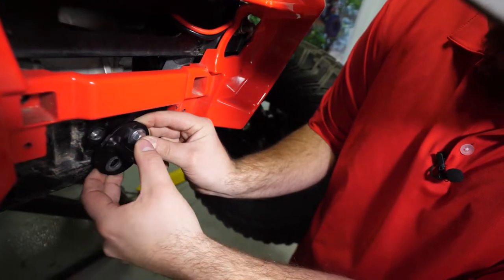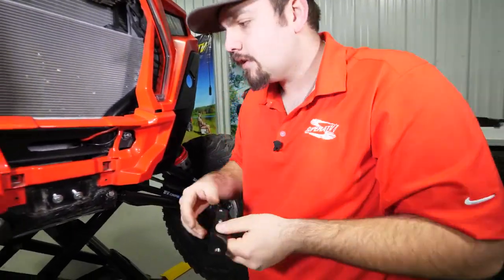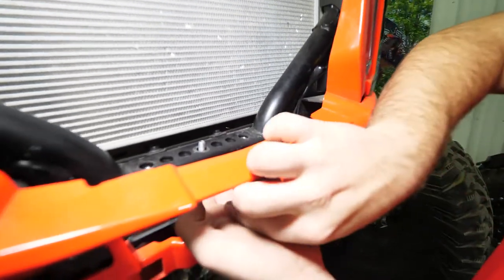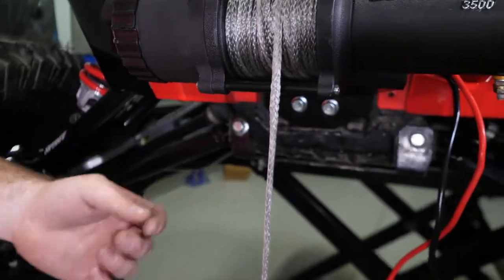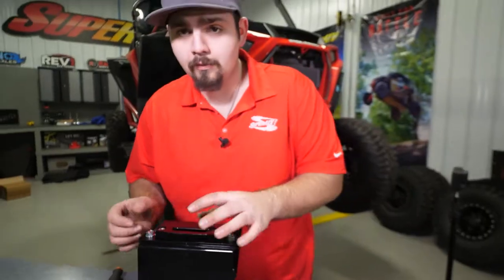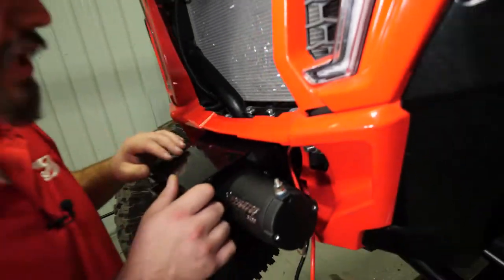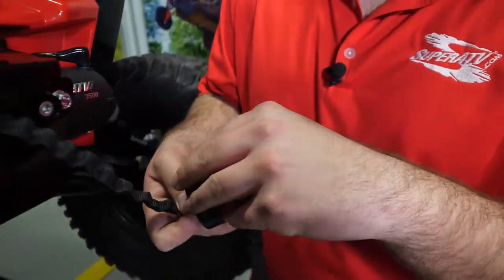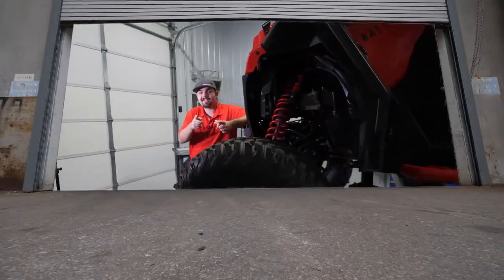How to Install SuperATV's Winch Mount and Winch onto Polaris RZR Turbo S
It's never a bad idea to get a winch installed on your machine. They can come in handy more times then not, especially if you are one to ride alone at times. SuperATV offers a legit winch mount that allows you to install a 3500lb winch onto your Polaris RZR Turbo S.

Sit tight and let Braden show you how to get this winch mount and 3500lb Black Op Series winch installed onto a Polaris RZR Turbo S.

00:00 Intro
00:07 Tools List
00:10 Remove Winch Cover and Tow Hook
01:18 Remove the Grille
01:53 Install the Mount to the Winch
02:31 Install the Winch and Mount to the Machine
03:16 Install the Fairlead Adapter Plate & Fairlead
05:10 Wire the Winch
06:02 Install the Clevis Hook and Reinstall the Grille